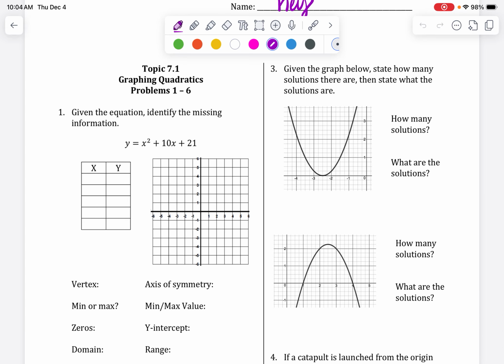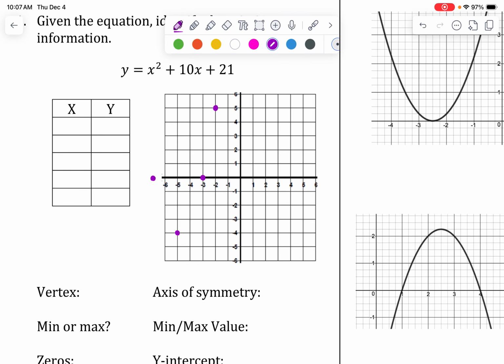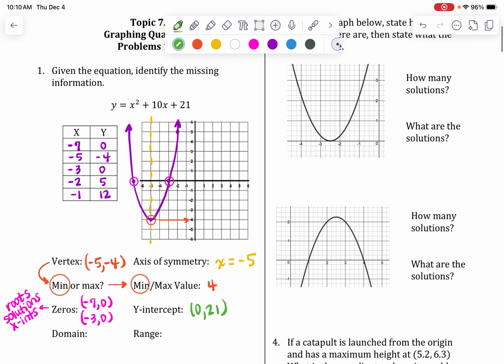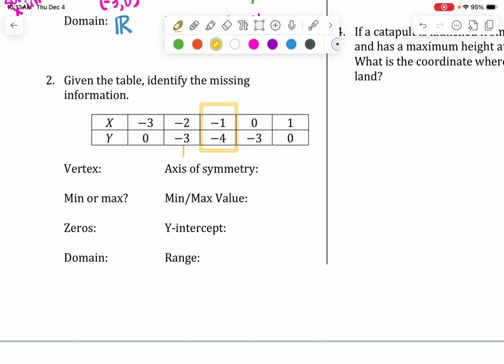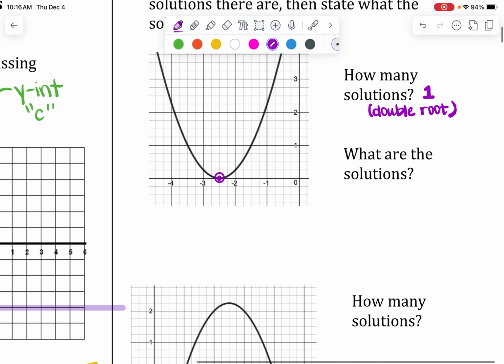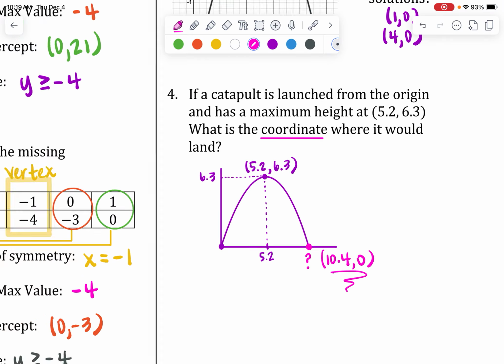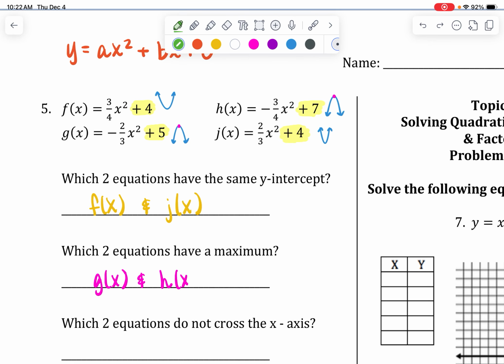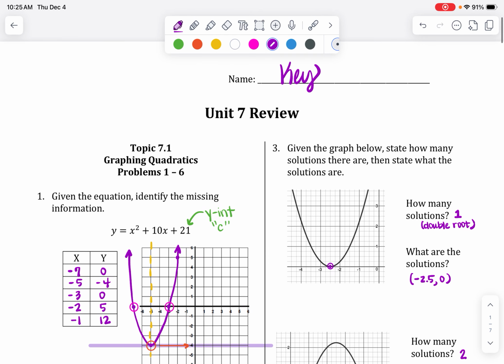M9 Algebra 1 Unit 7 Review - Section 7.1